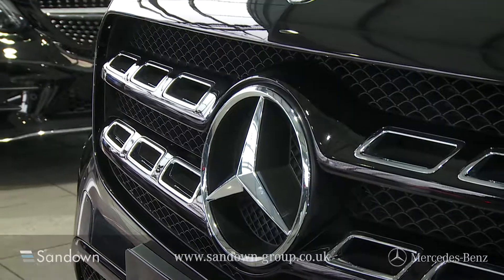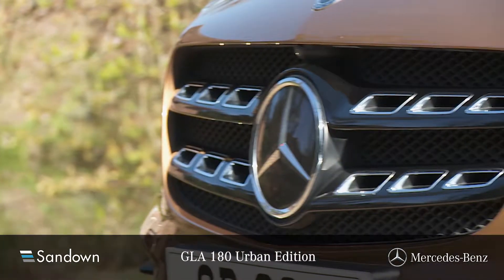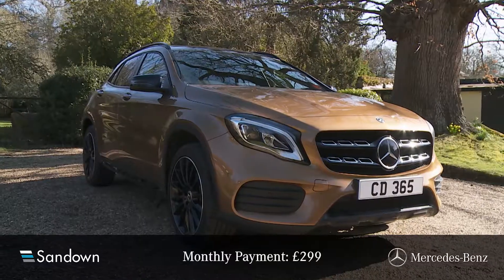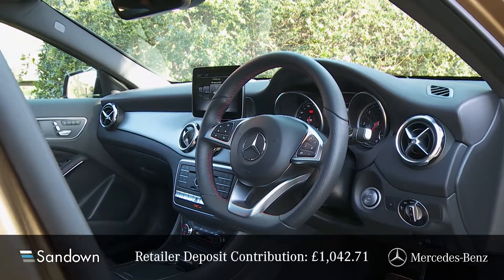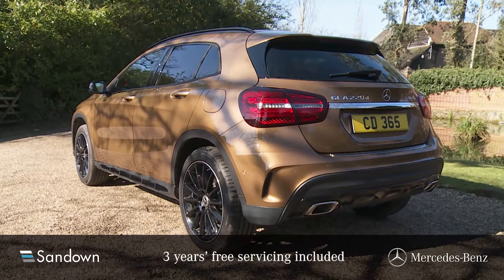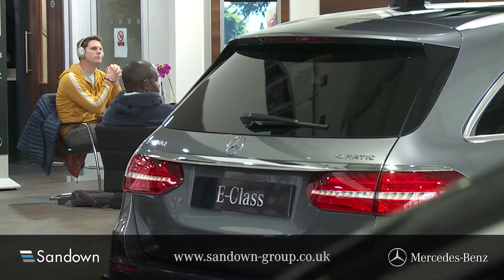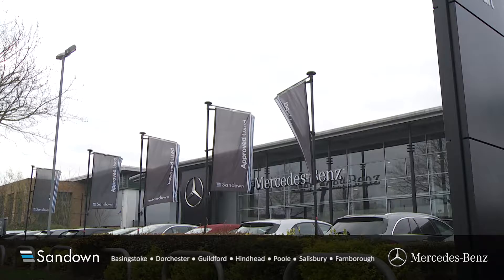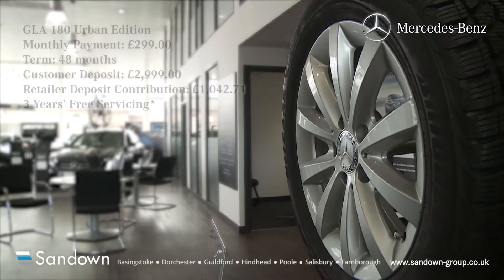GLA offer from Sandown Mercedes-Benz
Fantastic car with 3 years free servicing